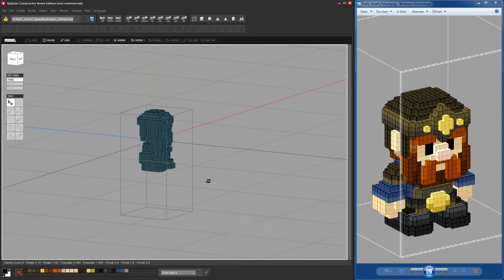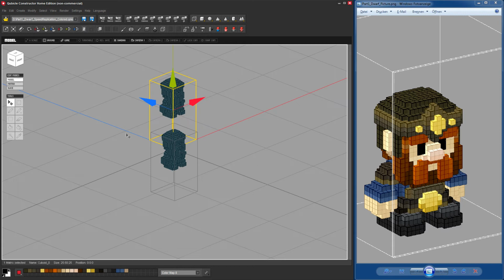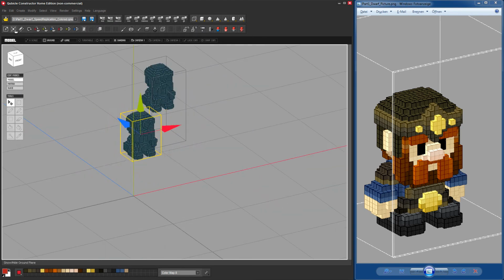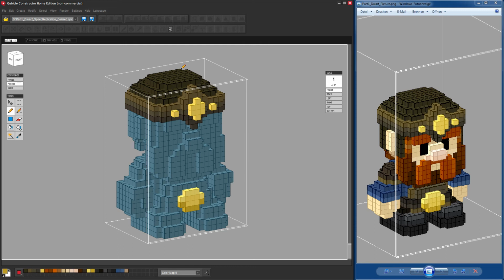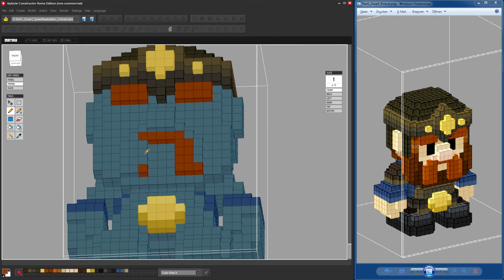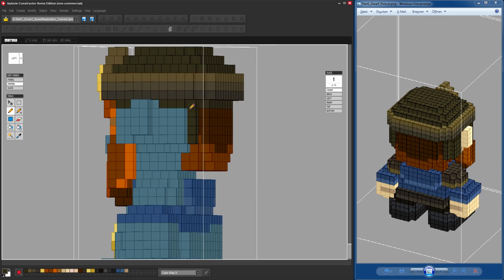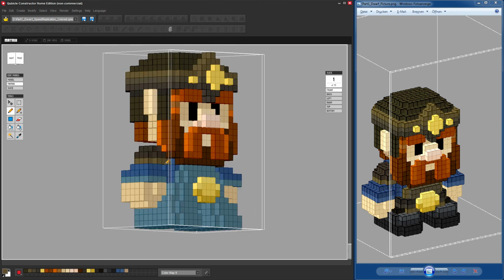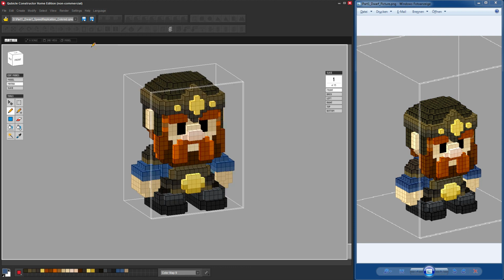Part 2 - From Picture to Animation - Coloring and Qubicle Constructor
The second videos from the showcase. This time it is about coloring the model which was created in the first video. Also some basics about using Qubicle Constructor are covered.

Deutsch

Das ist das zweite Video aus der Reihe "From Picture to Animation". Neben dem Färben des Modells aus dem ersten Video, wird eine kurze Einführung in Qubicle Constructor gegeben.

Download- und Foren-Links siehe oben.